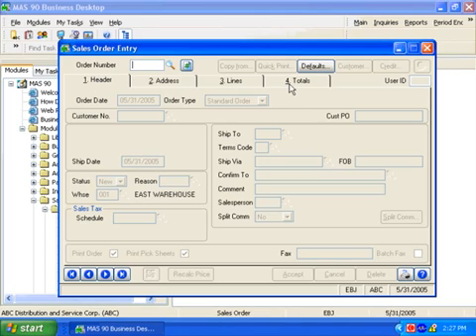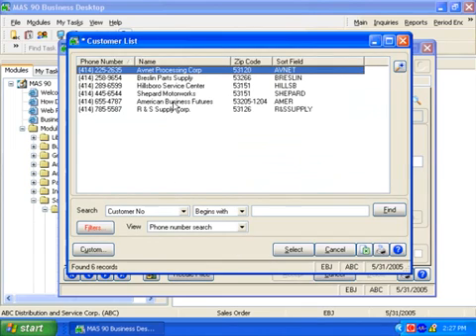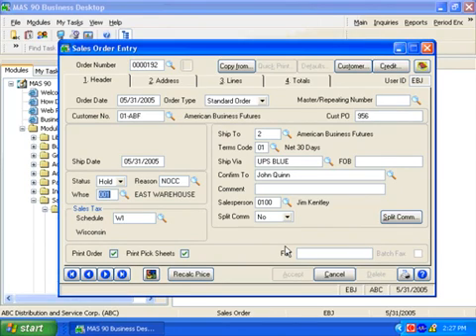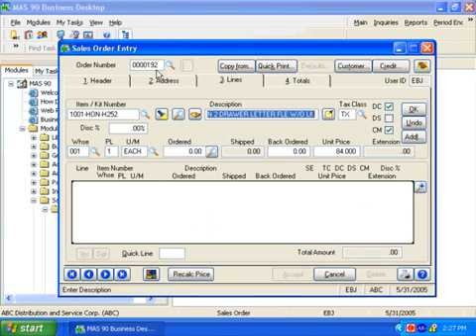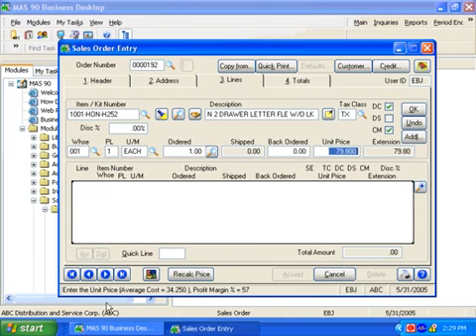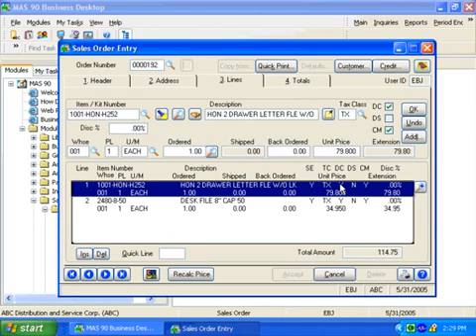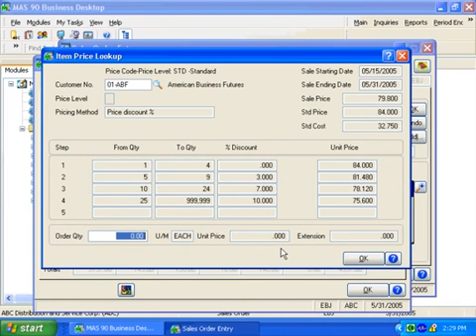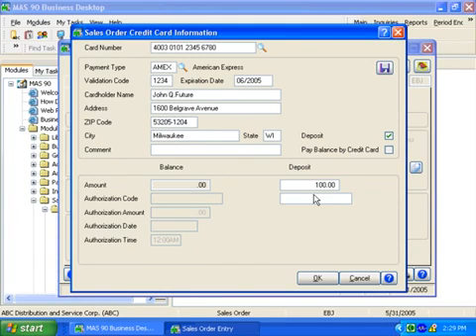Sage ERP 100 Training and Demonstration - Sales Order (SO) Data Entry